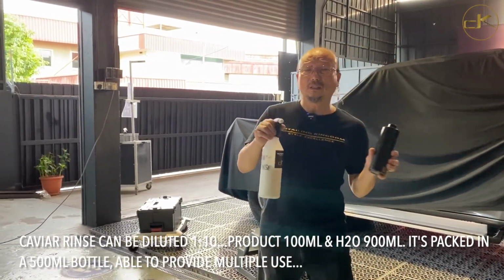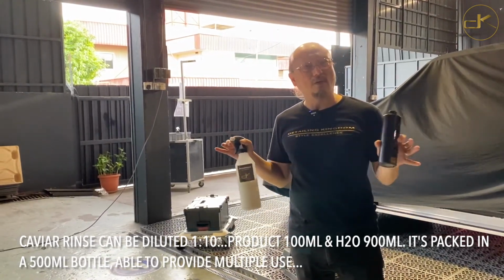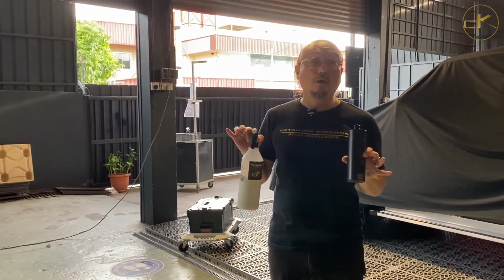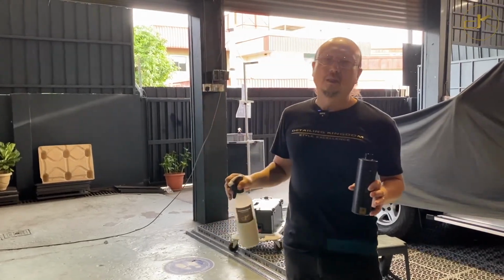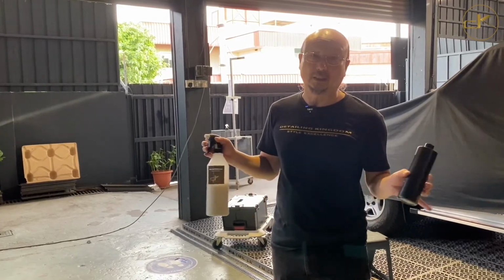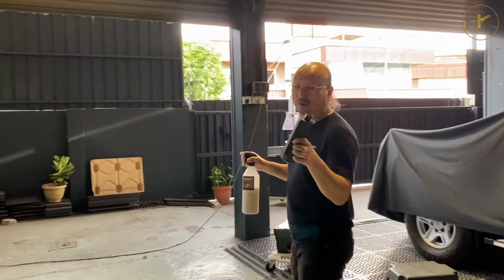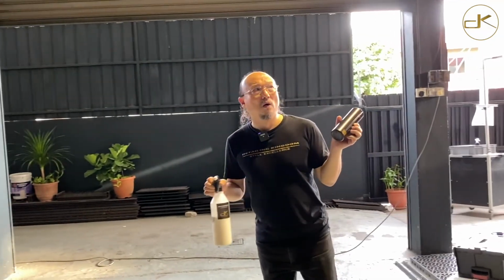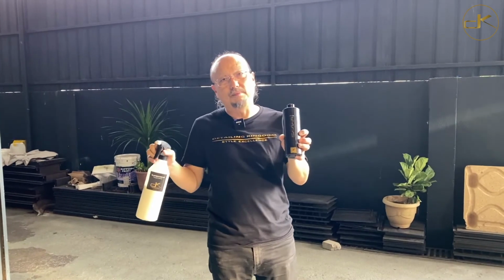CAVIAR Rinse - The Most Constant Protection!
How to keep your car looks pristine at all times!
Use Caviar Rinse, easy to use. Gloss & Shiny and ability to prevent UV attack.